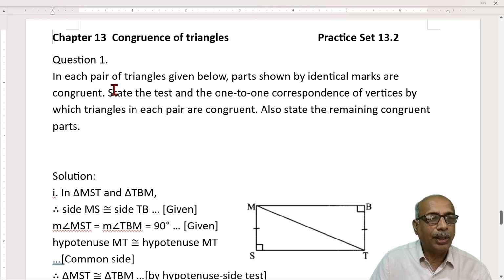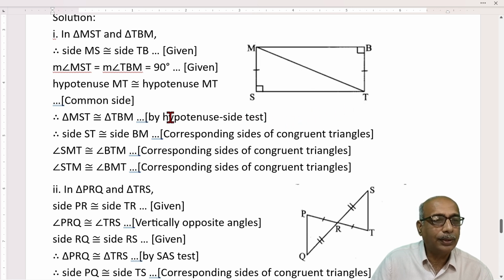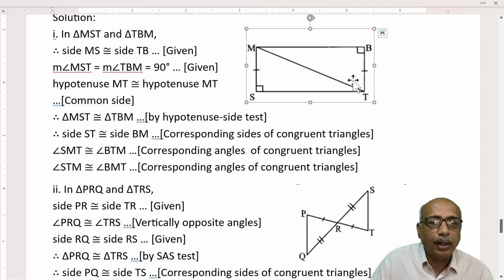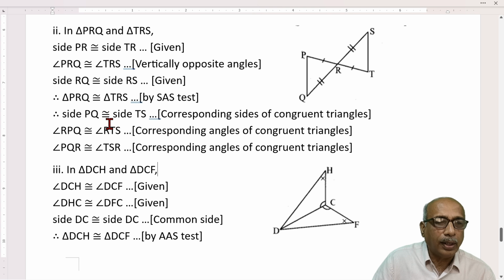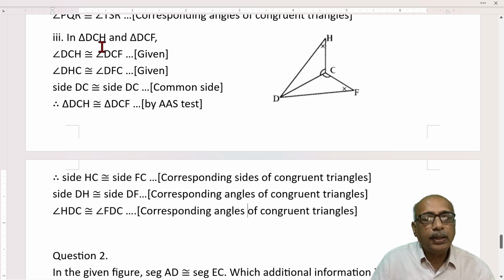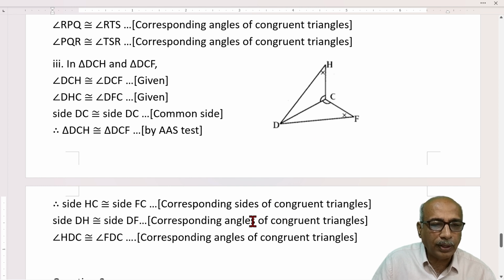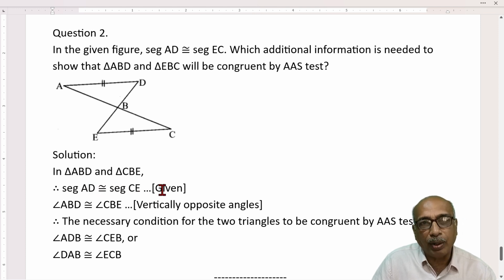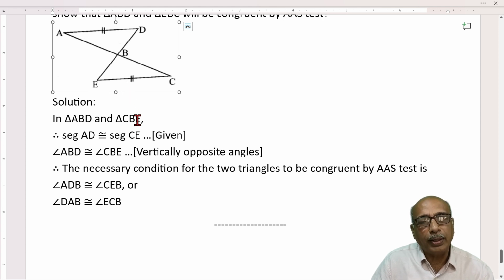Class 8 Maths Chapter 13 Practice Set 13.2 – Tests of Congruency Explained | Bhatia Sir Mathswale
Welcome to Class 8 Maths Chapter 13 – Practice Set 13.2 on Congruence of Triangles by Bhatia Sir Mathswale. In this video, Bhatia Sir explains and solves every question of Exercise 13.2 in a clear, step-by-step manner to help students understand the proper use of the Tests of Congruency.

In Practice Set 13.2, students will learn:

✔️ How to apply SSS, SAS, ASA, AAS, and RHS tests
✔️ Writing correct congruency statements
✔️ Understanding matching (corresponding) parts of triangles
✔️ Using CPCT in solving problems
✔️ Solving proof-based and reasoning questions
✔️ Proper exam presentation techniques

This exercise is very important because it strengthens the concept of triangle congruence and improves logical thinking. Bhatia Sir explains each step with neat diagrams and simple reasoning so students can confidently solve similar questions in exams.

📌 Perfect for:
• Building Strong Geometry Concepts

Practice along with Sir and revise the tests of congruency carefully to score full marks in Chapter 13 – Congruence of Triangles.